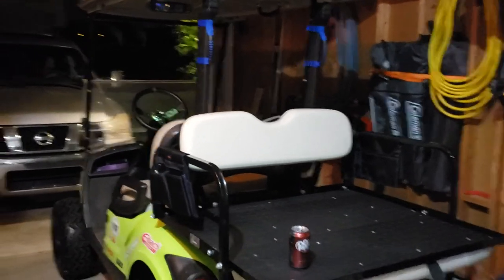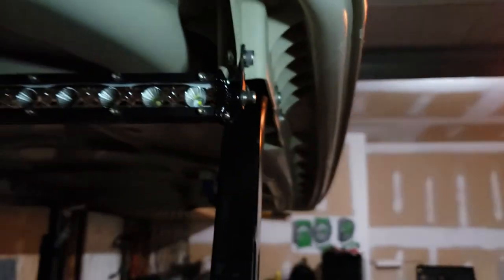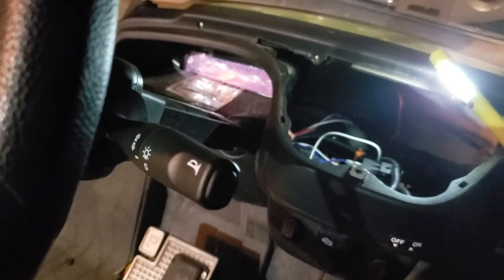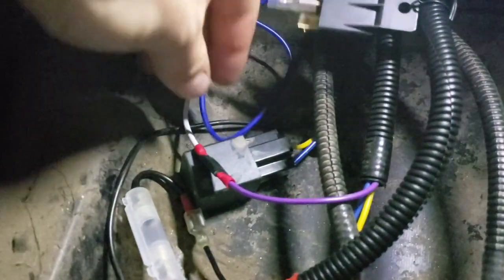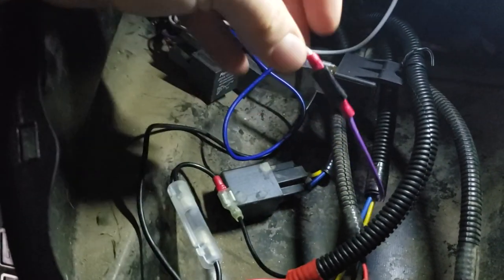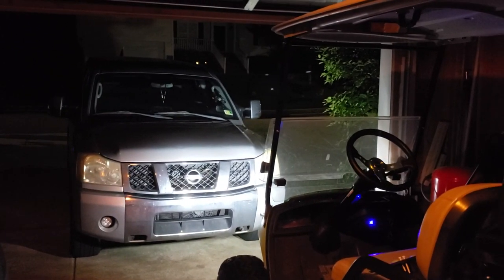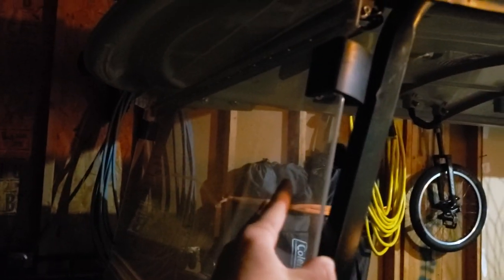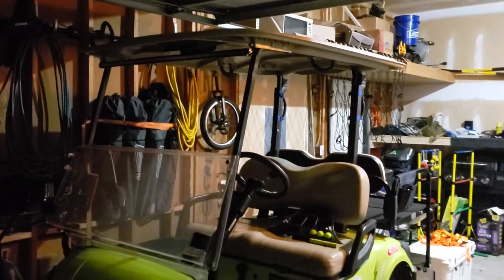Yamaha Drive/G29 Mods, Upgrades and Tips (Light bar!!!)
I'm sorry this took so long.

Also happy 4th of July!

Also for some reason I cant watch this video on my phone but I can view it on my computer.